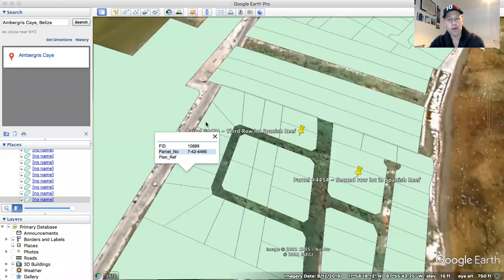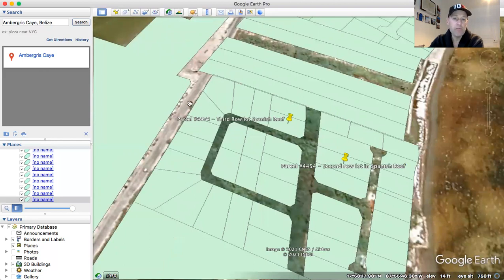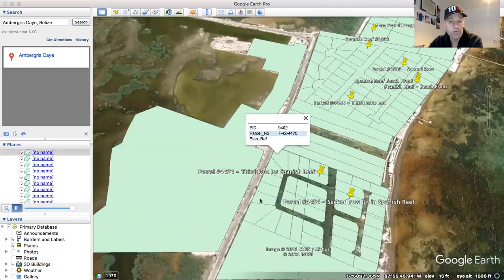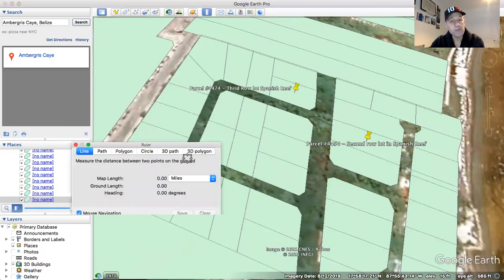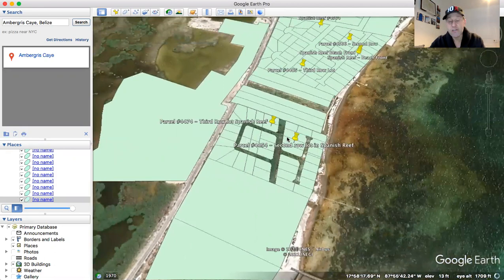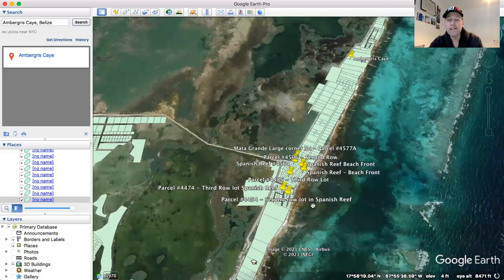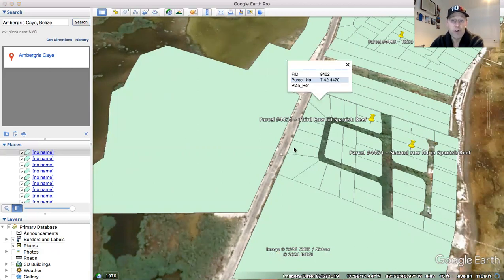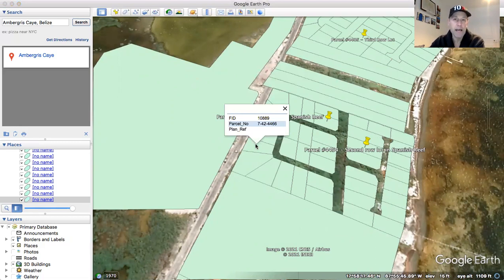Main Road Commercial Lots - North Ambergris Caye just before the Secret Beach Turnoff Road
Check out today's video to learn more about these two lots located right on the main northern road just before the turn-off to head west to Secret Beach.

Dennis Kay - Helping people live the dream in Belize and Beyond!